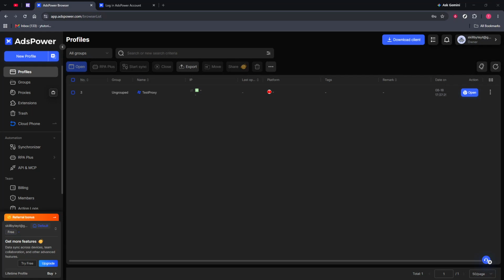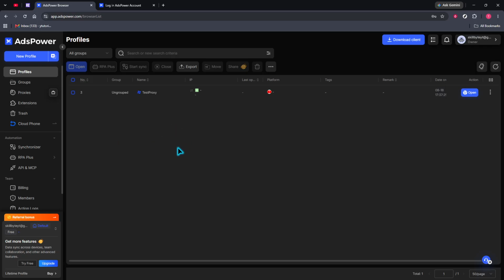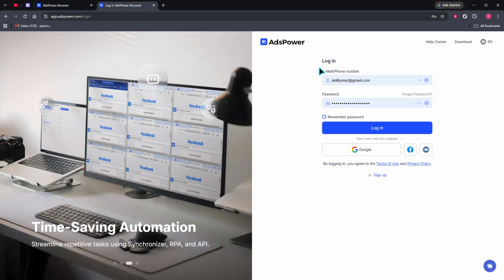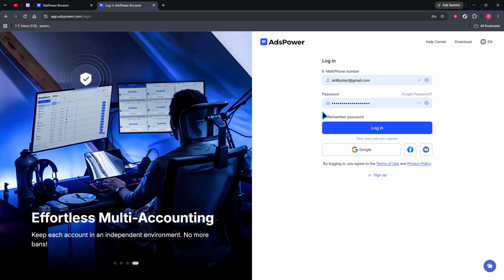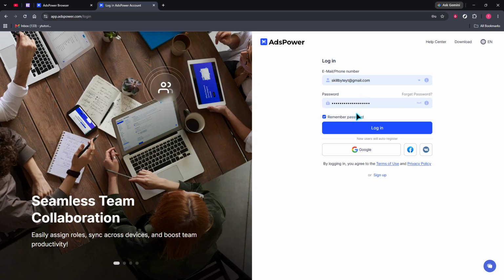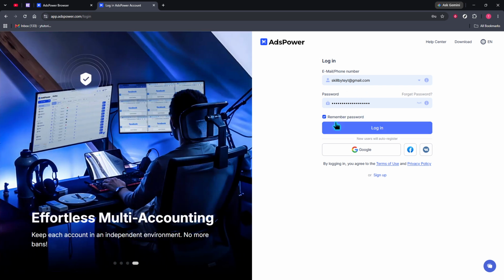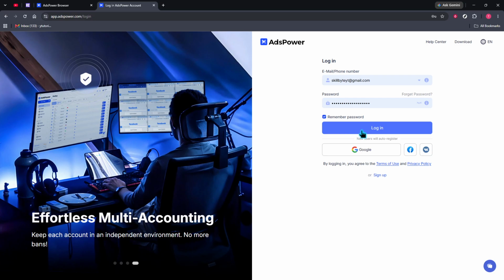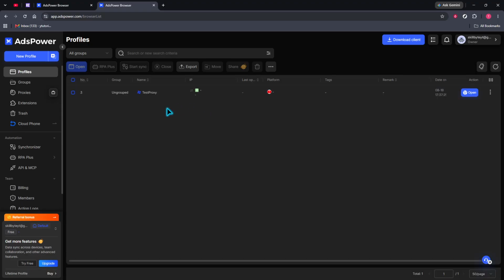How To Log In Fast In AdsPower [2026 Guide]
How To Log In Fast In AdsPower